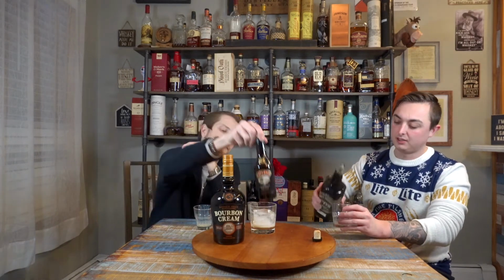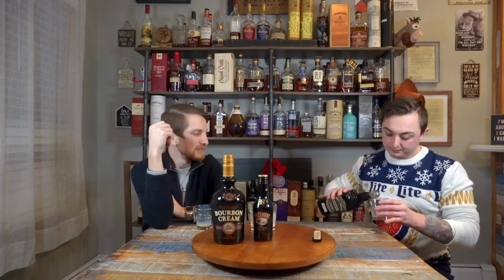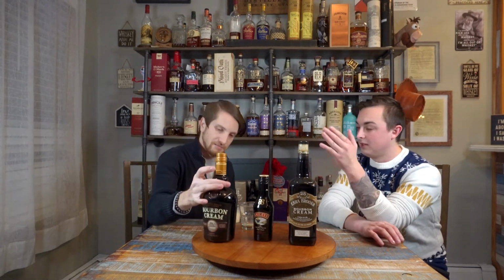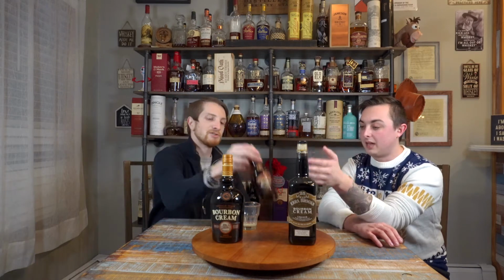Buffalo Trace Bourbon Cream, Bailey's and Ezra Brooks Reviw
Welcome to another two part Holiday Special! This first part we put two iconic Bourbon Creams up against the classic Bailey's Irish cream to find out which is best. Will America take the win with its take on "Irish cream" or will Bailey's hold true to its name and reputation? See what we have to say about each bottle and which we prefer!